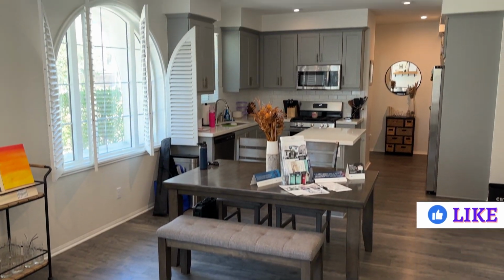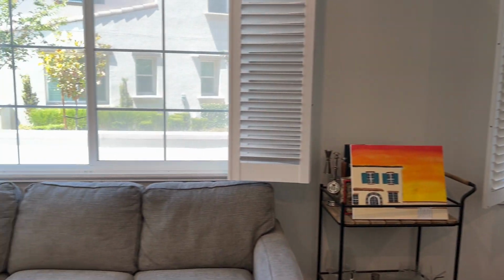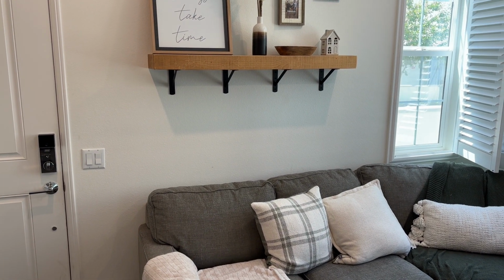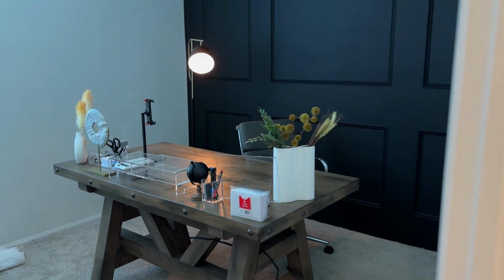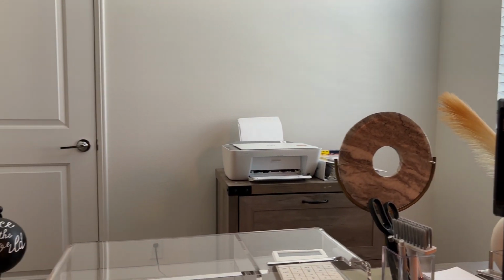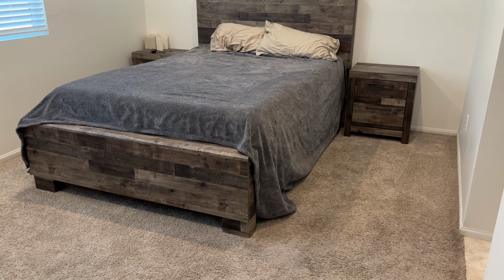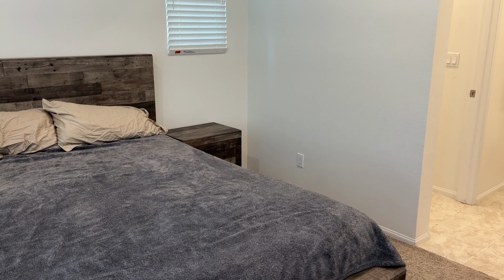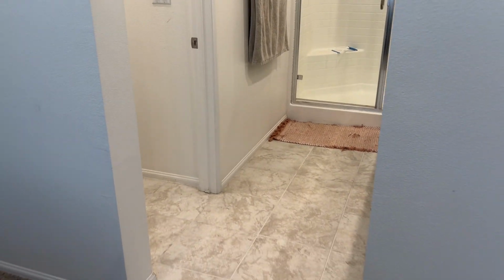Open House Feng Shui Inspection for Sylvia Callan Ramos’ Open House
Welcome to the Open House Feng Shui Inspections series. In this series, we will visit different open houses and look for Feng Shui aspects. We will discuss the top three positive Feng Shui features of each Open House, as well as three negative Feng Shui elements and suggestions for how to improve them.

Allow me to clarify: I am a professional Feng Shui Master, and Feng Shui is my only business. I don't sell property. If you wish to learn more about the property, please contact the realtor. You may find her information here:

If you want to learn more about Practical Feng Shui concepts, please go to my YouTube channel: "Practical Feng Shui by Master Alex Zi."

You are also invited to download the "Feng Shui Tips for 2023" for free.

If you want to learn Feng Shui concepts in a systematic manner, you can purchase my ebook "Practical Feng Shui 101 (Kindle Edition)" on Amazon.